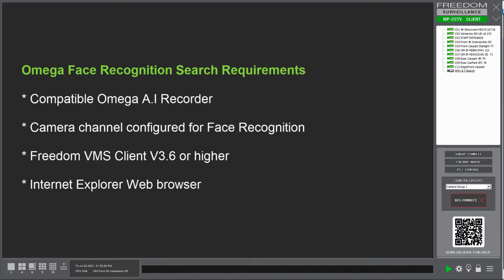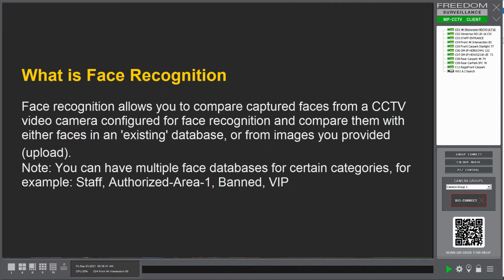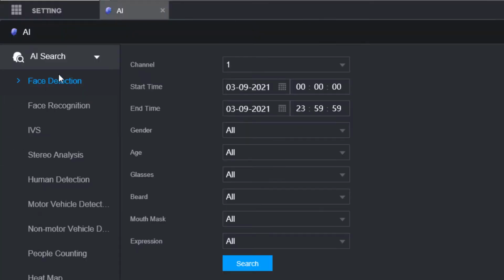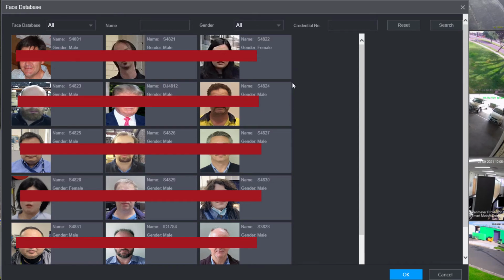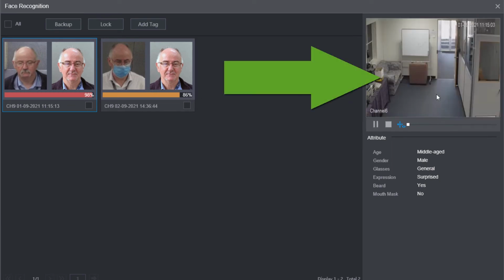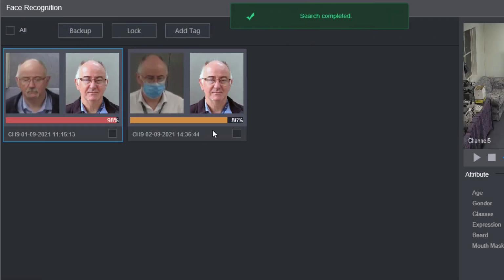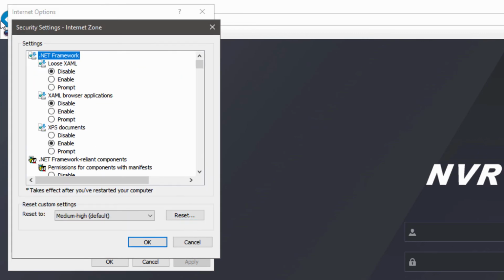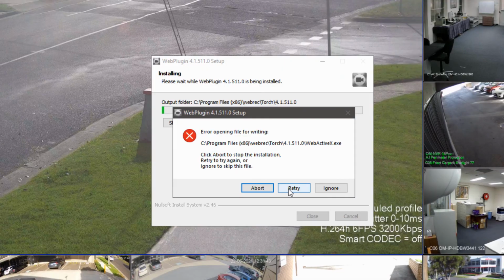Omega Recorder A.I. Face Recognition Web Search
How to perform an A.I Face Recognition Search using an Omega A.I recorder